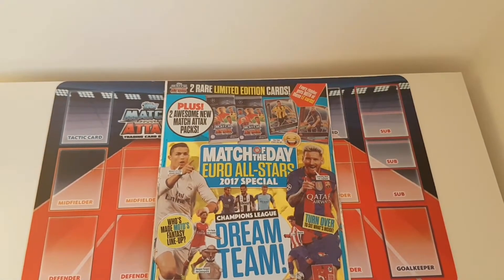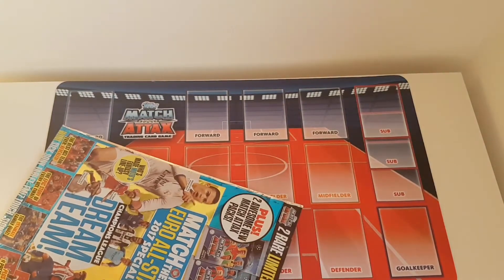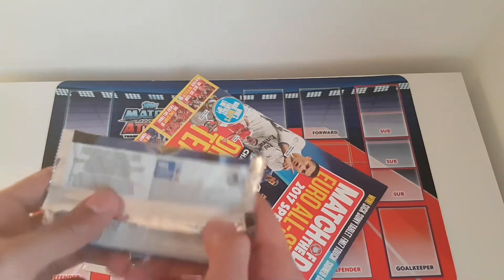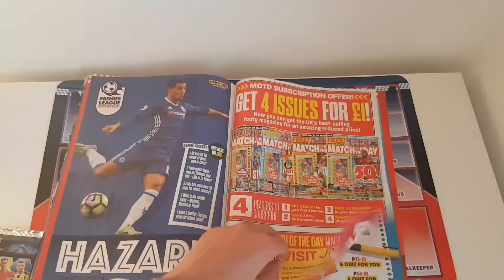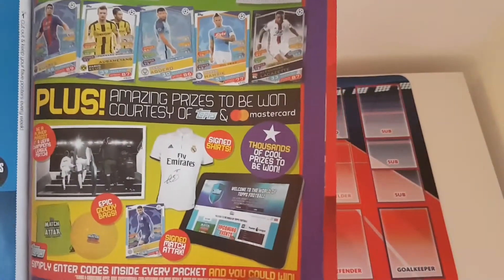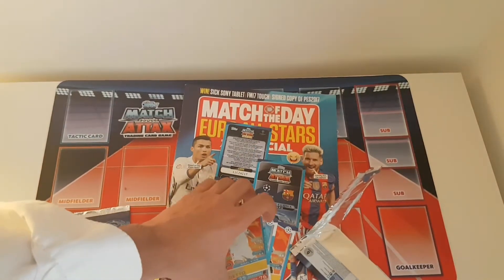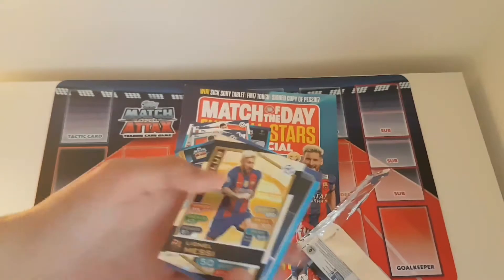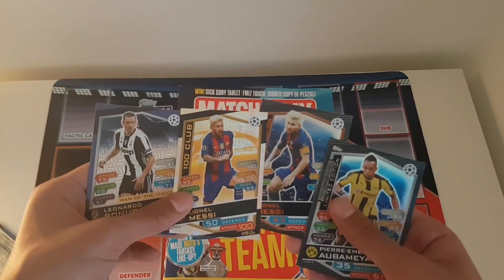MOTD EURO SPECIAL! 2 Limited editions & Hundred Club! Match Attax Champions League 2017